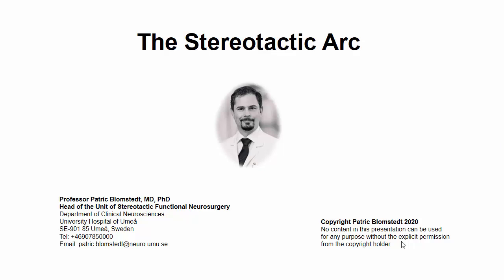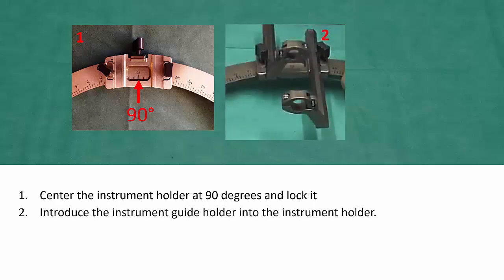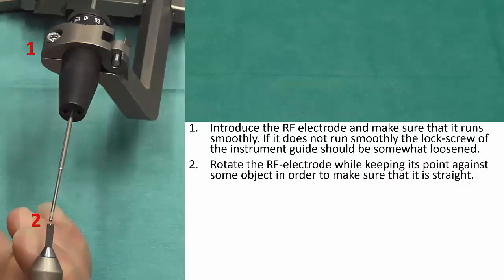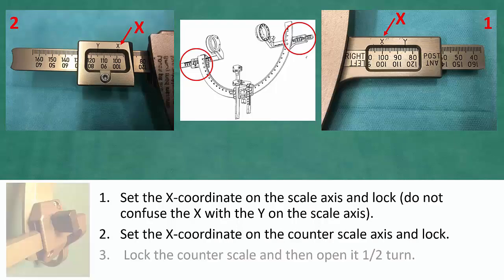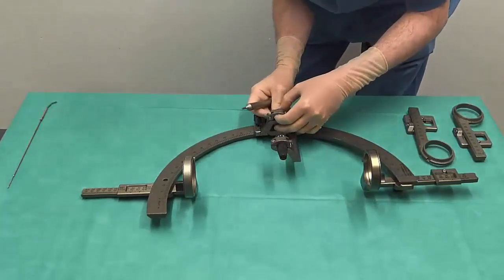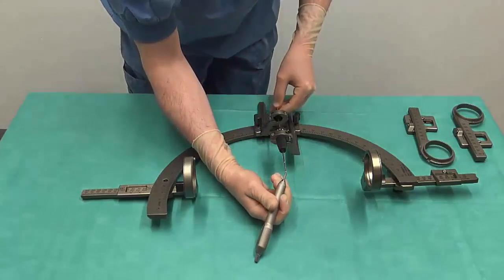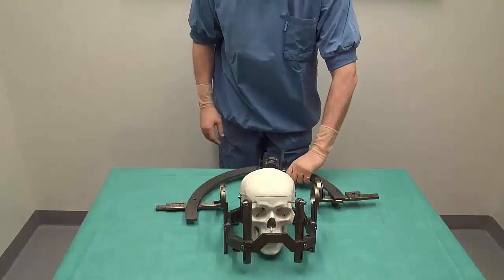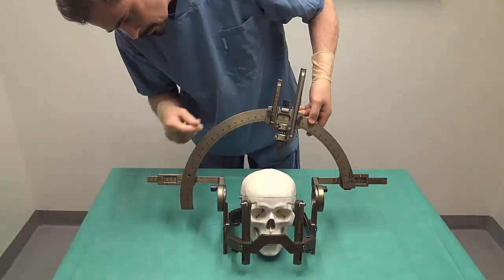The Stereotactic Arc